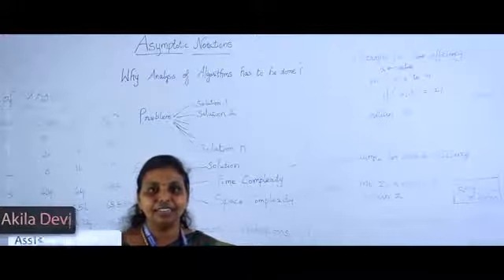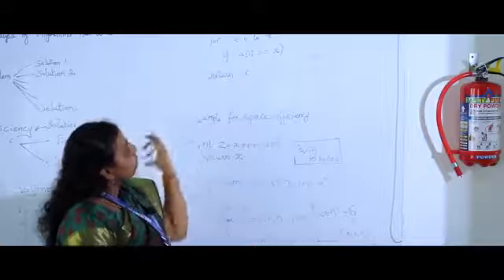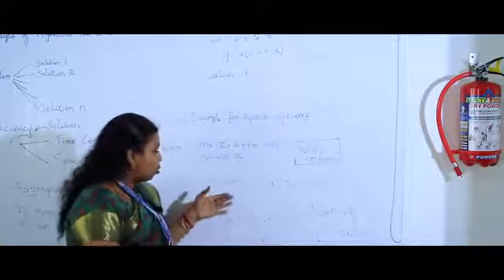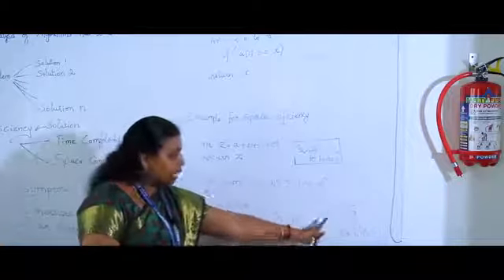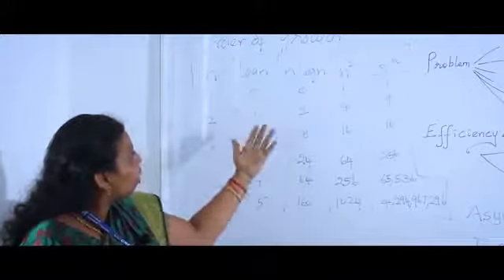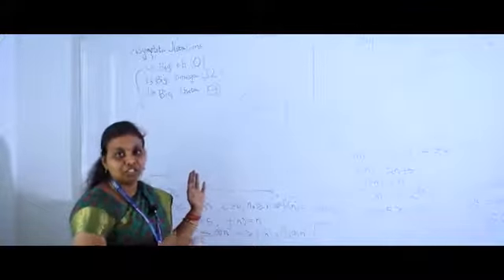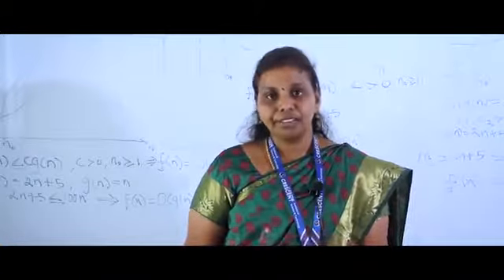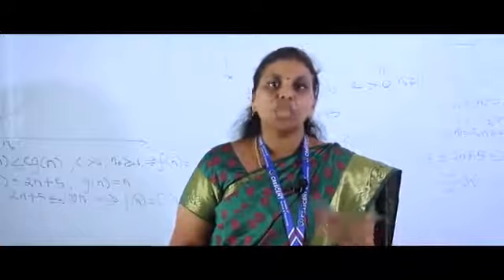Asymptotic Notations by Akila Devi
Asymptotic Notations are languages that allow us to analyze an algorithm's running time by identifying its behavior as the input size for the algorithm increases. This is also known as an algorithm's growth rate.